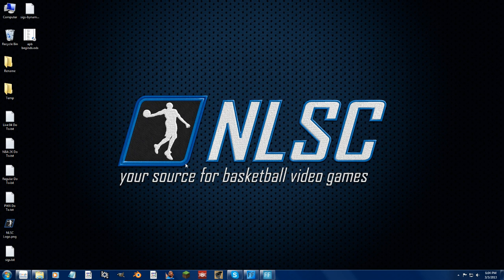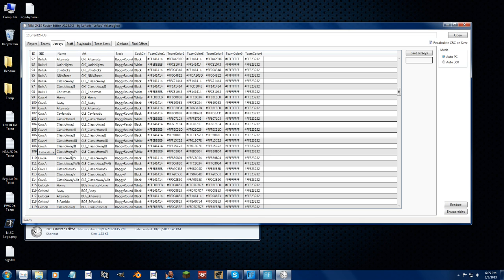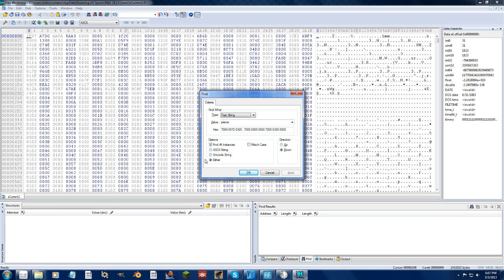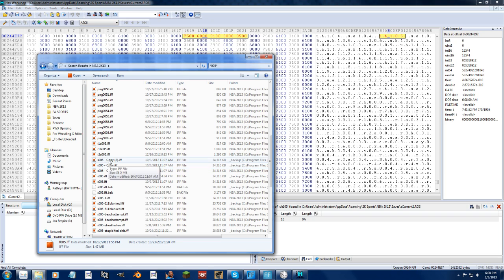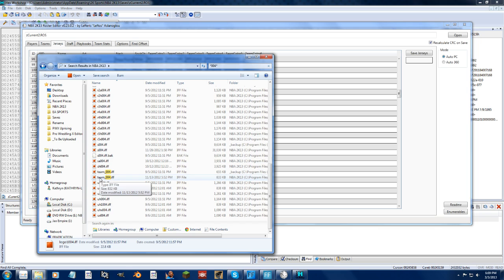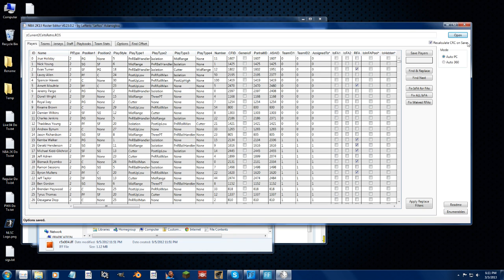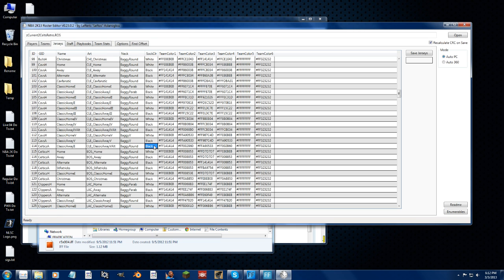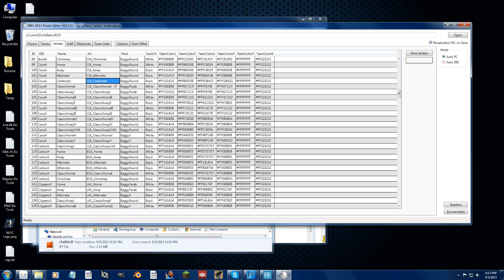NBA 2K13 Tutorial - Adding Jerseys & Other New Jersey Features